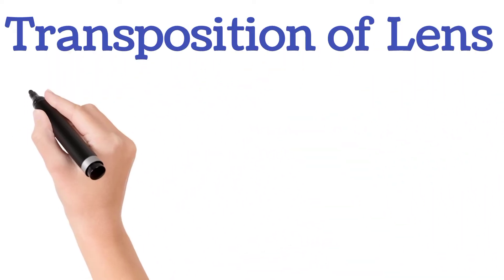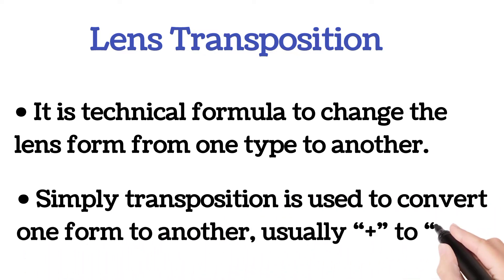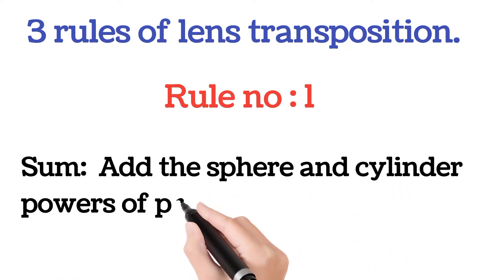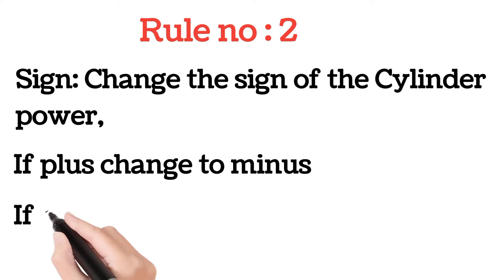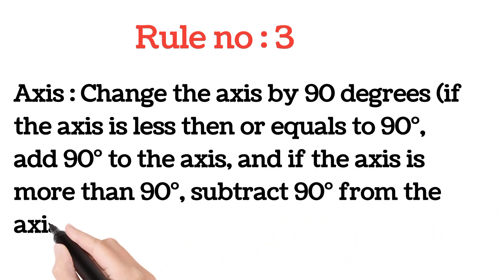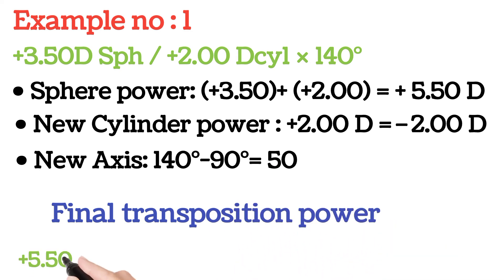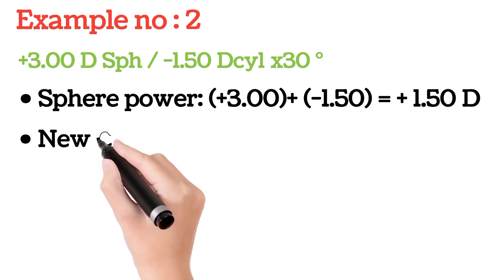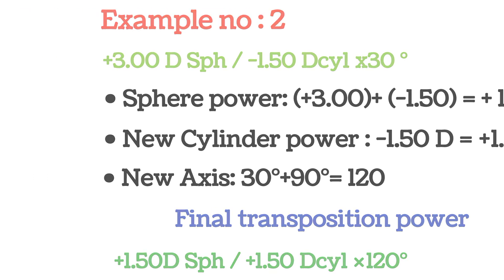What is transposition of lens | Toric transposition and simple Transposition | Transpose lens power